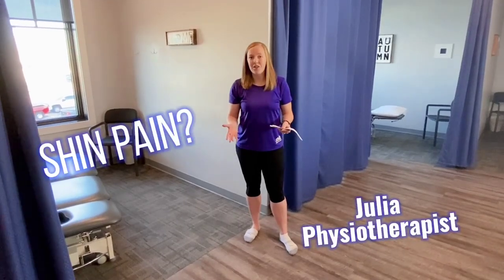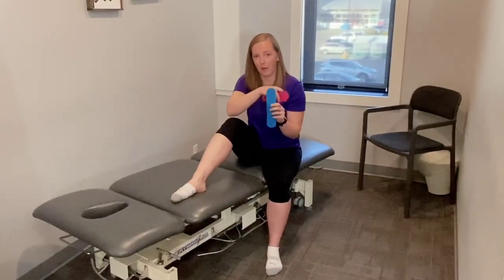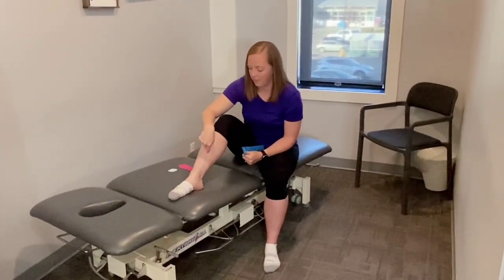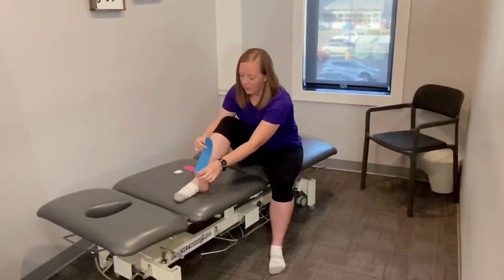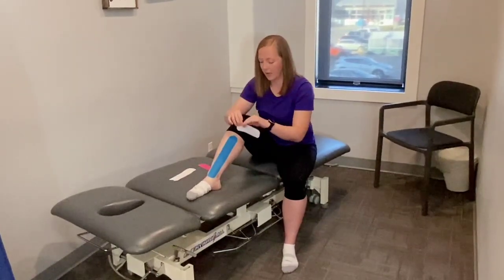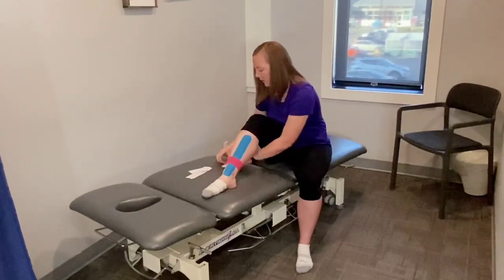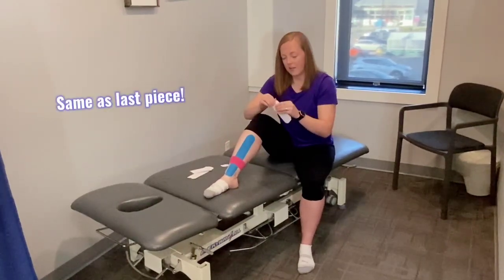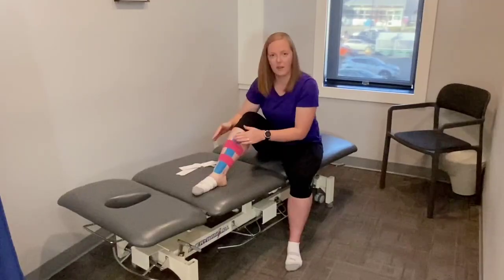K-Tape for Shin Splints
Our physiotherapist Julia shows you how to use K-Tape to relieve shin splint pain. As the start of running season is upon us, here is our latest health tip!